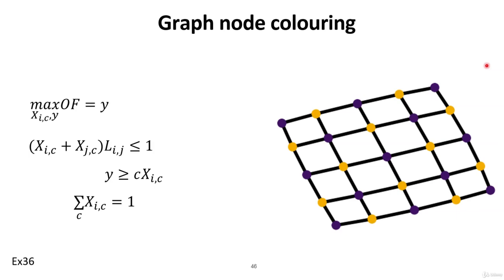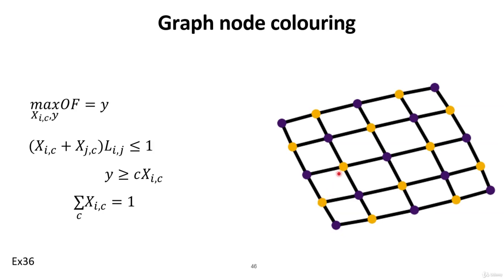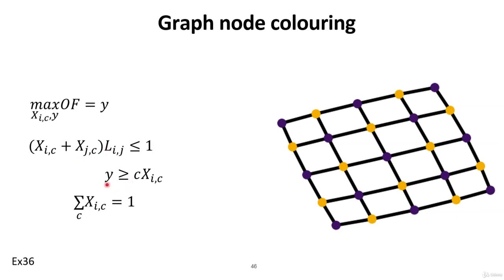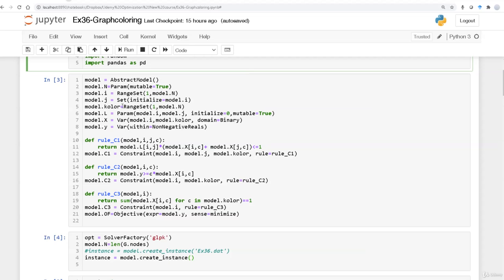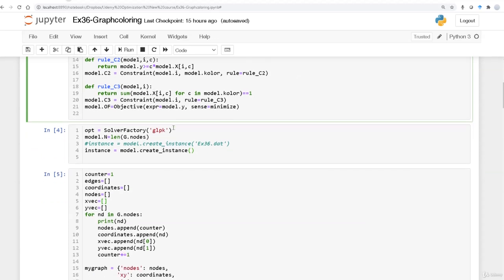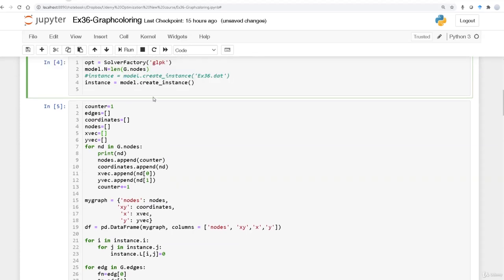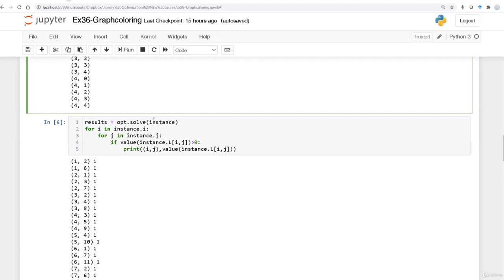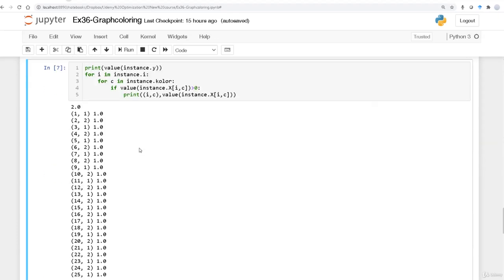036 Graph Node Coloring